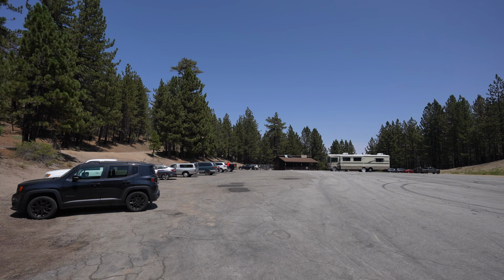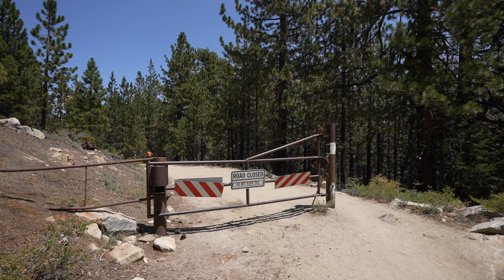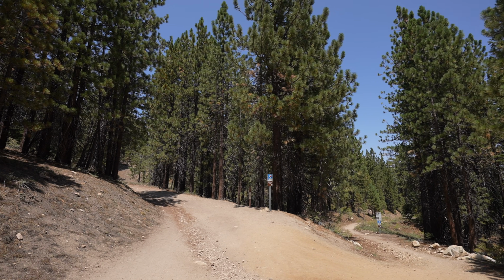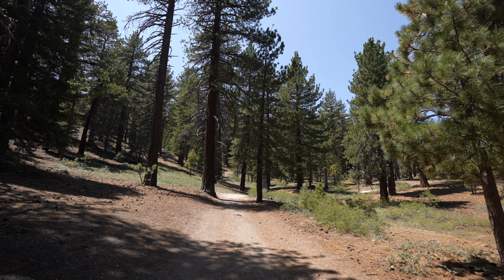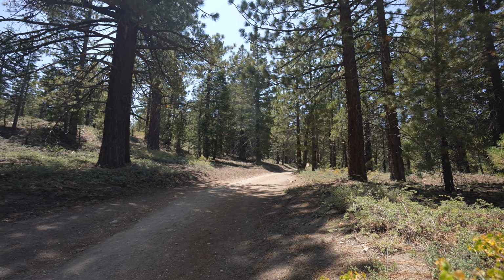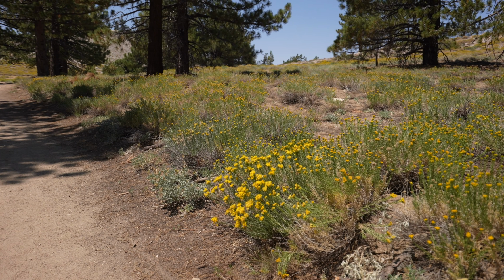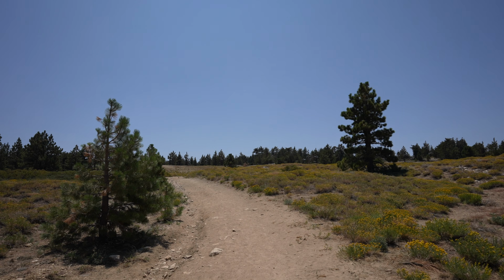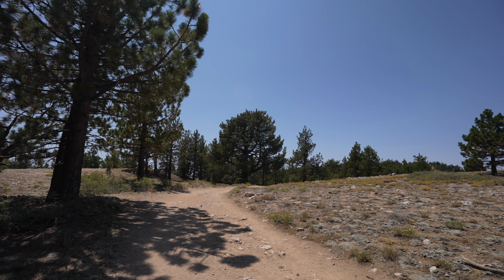Hiking Mt Pinos: The Tallest Point in Ventura County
Mt Pinos is a great trail in the Chumash Wilderness and Los Padres National Forest that takes you up to the Ventura County high point. This trail is only 4 miles round trip and it also visits a condor observation area on the way up. I did the hike in August 2021 and really enjoyed this area of California I had never visited before. Let me know what you think of this hike in the comments.